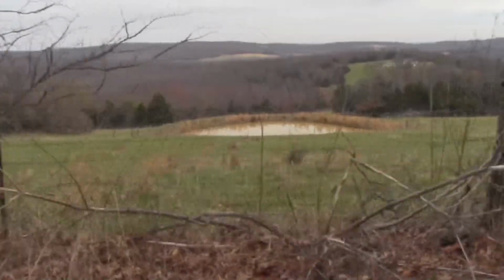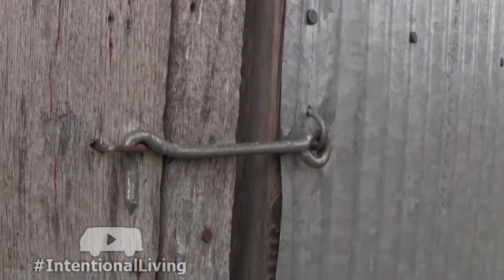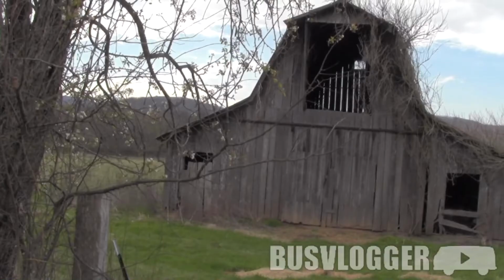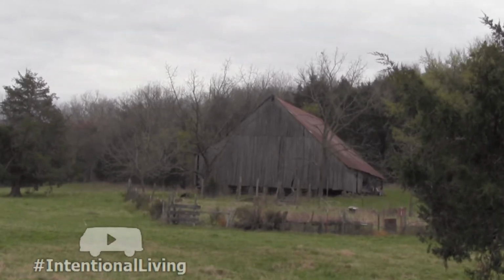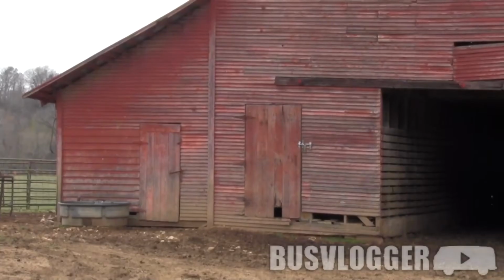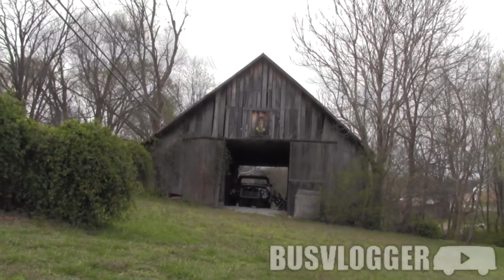Barn Inspiration - BARN RAISING SERIES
I preparation for our barn project, I trekked down many an Ozark dirt road looking for inspiration. I sure found it!

James is Arkansas's youtuber and has been THE Volkswagen Bus guy on YouTube since 2010. When he's not taking you on a family road trip, James shows you behind the scenes of people building their dream lives, including his own.

Life is what you make it, let's get our hands dirty!

I'm so in love with my network! Kin Community is THE place to go for lifestyle programing on You Tube!